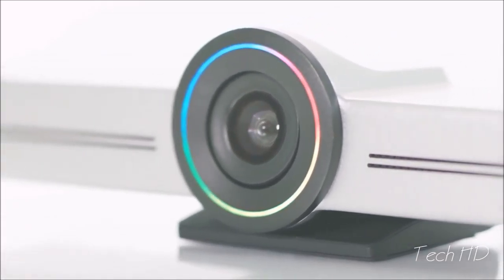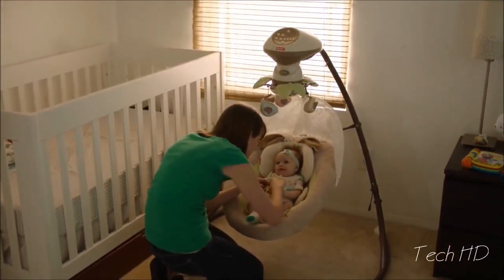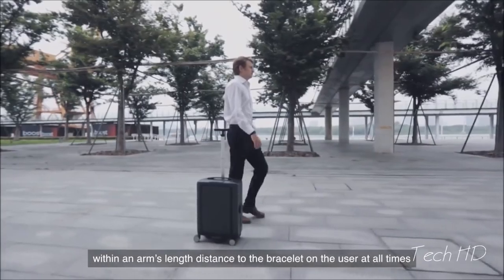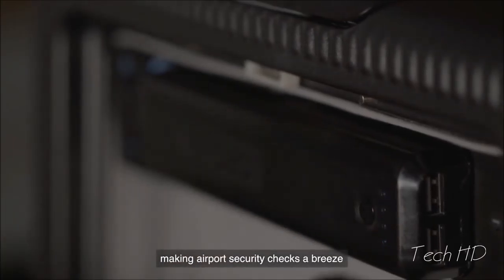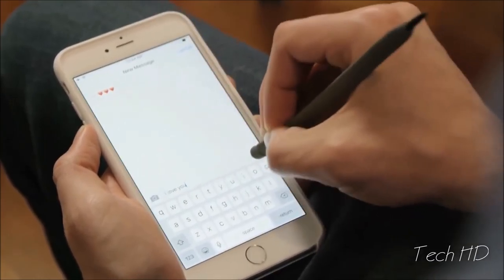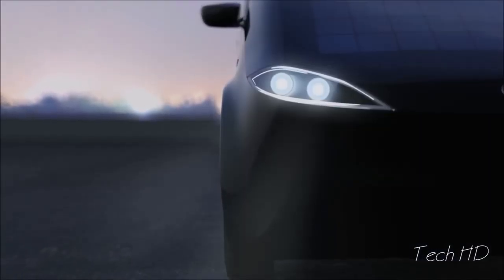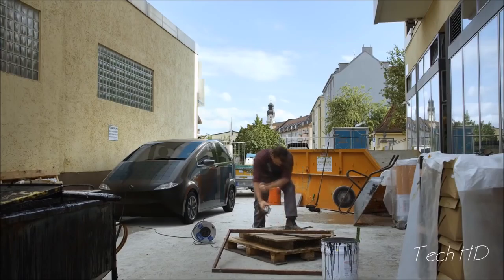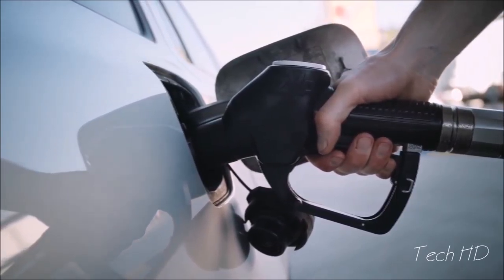5 Amazing Inventions You MUST See ▶29